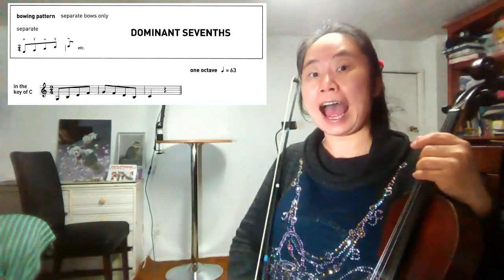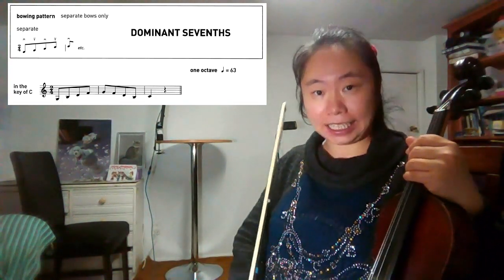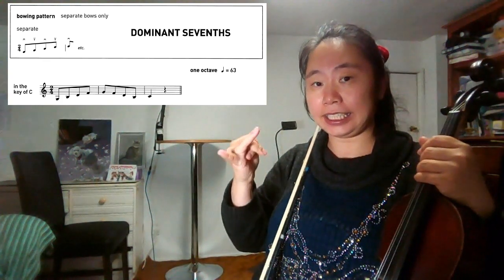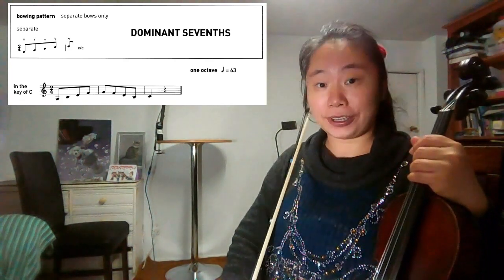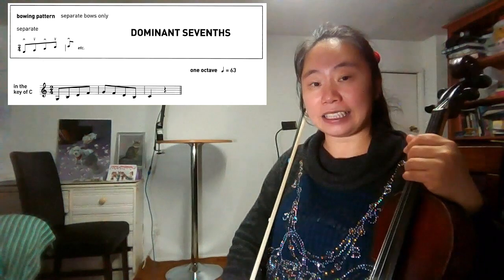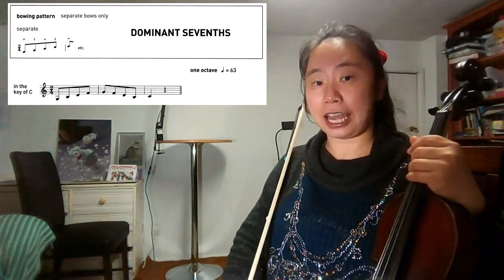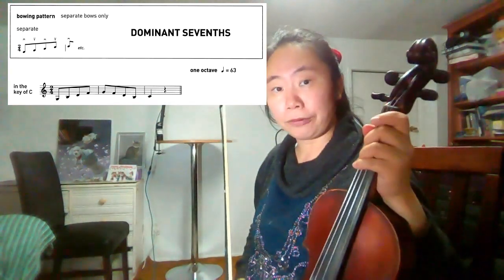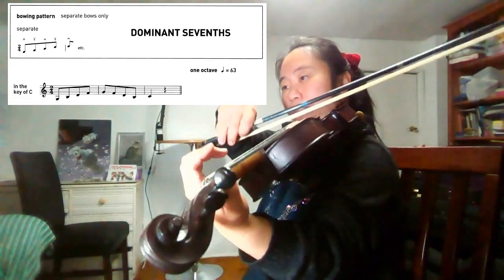Aria Z Li | ABRSM Grade4 Dominant Sevenths in the key of C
Dominant Seventh in the key of C starts on note G natural, then the third above B natural, the fifth above D natural and the seventh above F natural.

Exam speed: crotchets = 63, or quavers = 126.